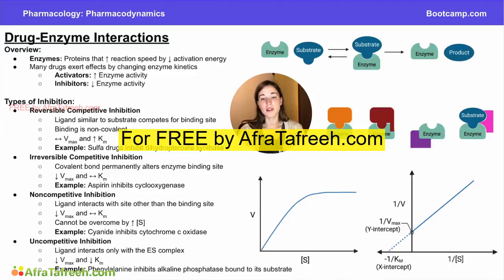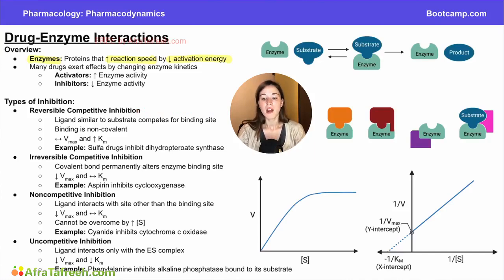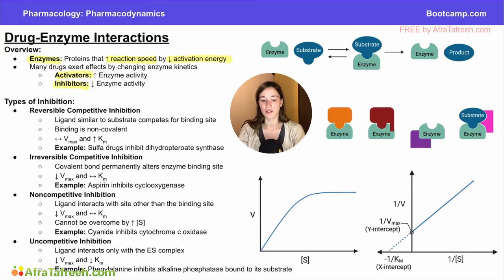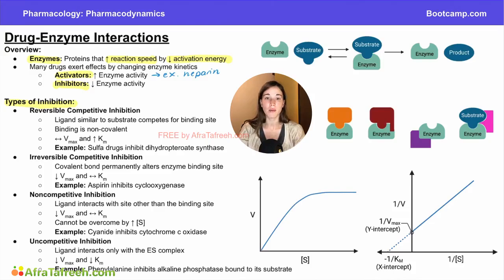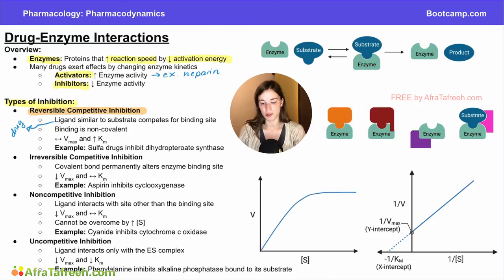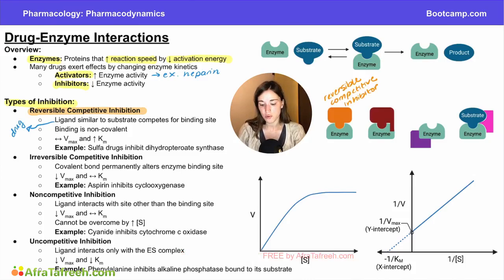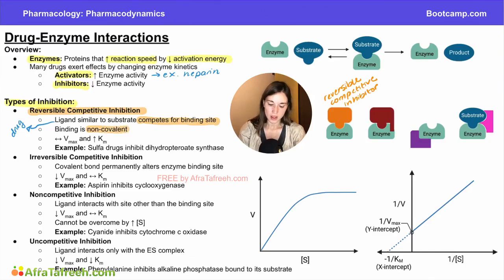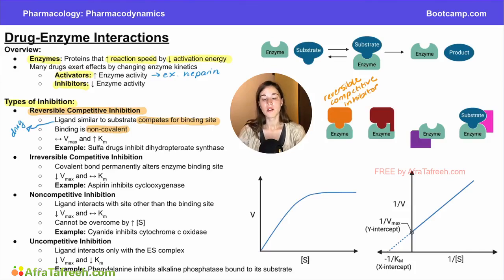Drug Enzyme Interactions atf